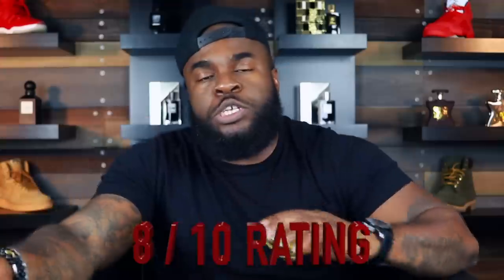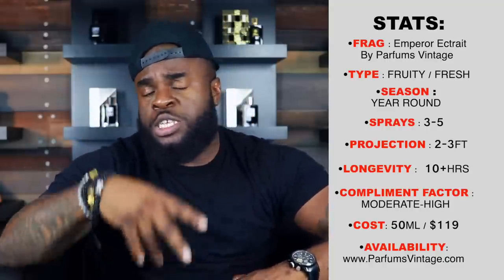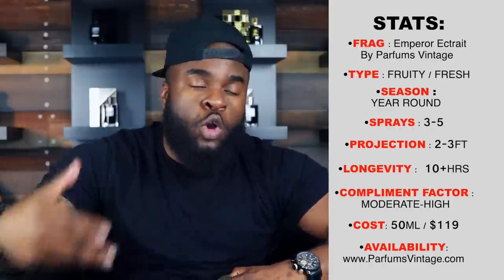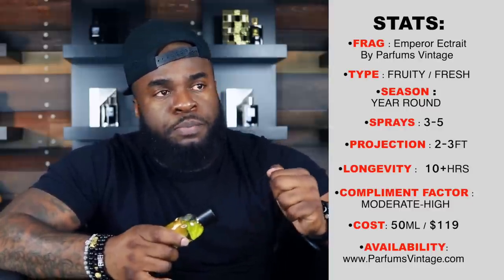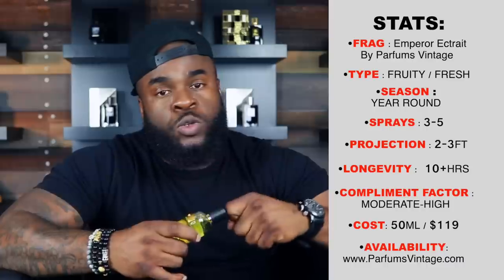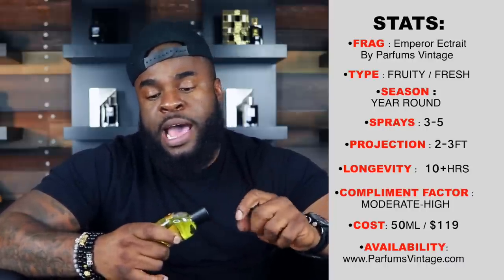Parfums Vintage Emperor Extrait Fragrance Review | Is the Creed Aventus reign over?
Welcome to Big Beard Business, Youtube's authority in men's beard growth, beard care, urban fashion, fragrance reviews, fitness and lifestyle. In today's video, Big Beard B of Big Beard Business reviews Emperor Extrait by Parfums Vintage.

Emperor Extrait is a 2019 release from the house and aims to dethrone Creed Aventus as the fragrance king.